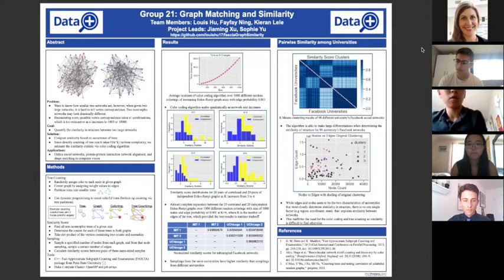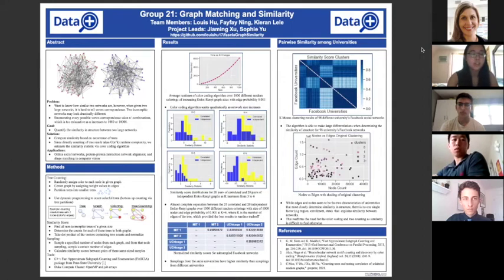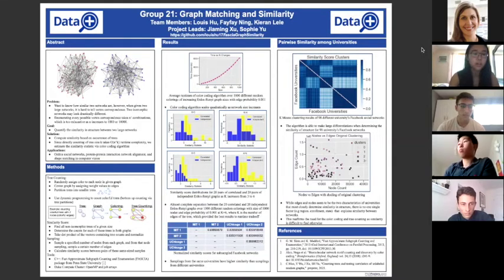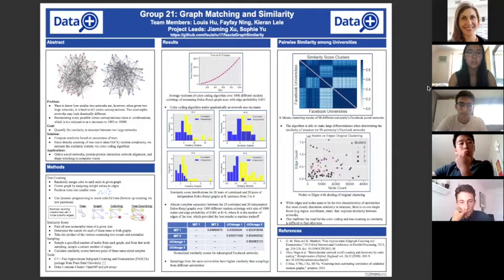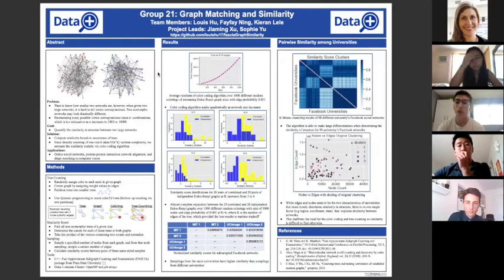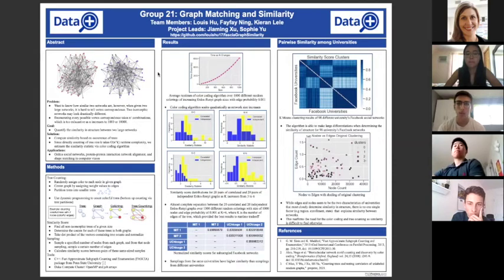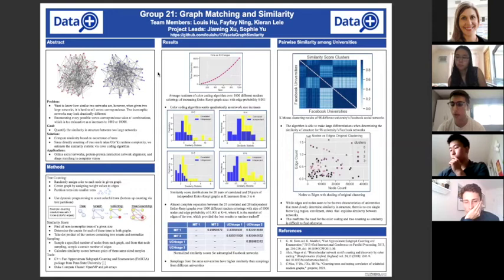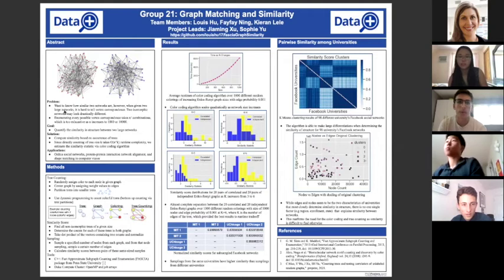Data+ 2021 Project Presentation: Applications of Graph Similarity Scoring and Matching